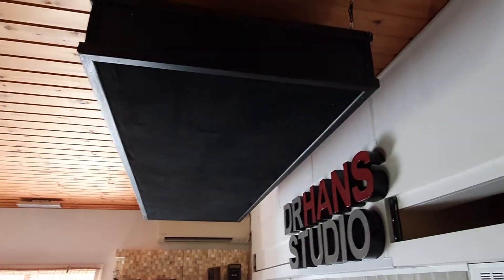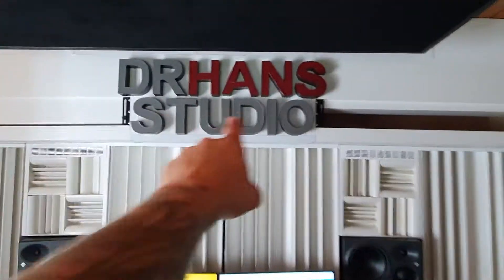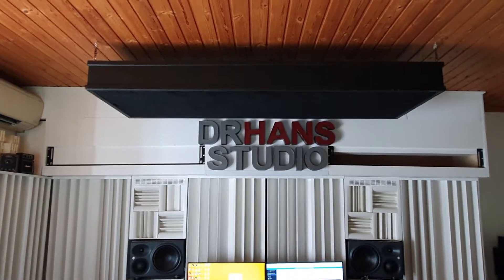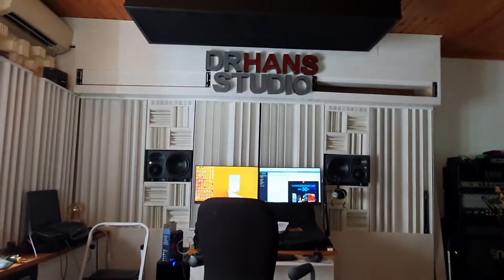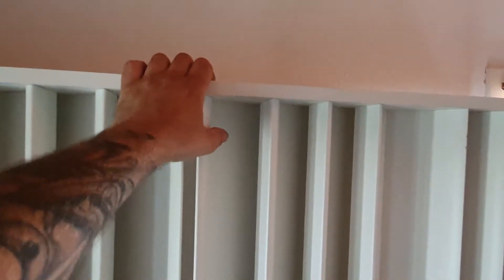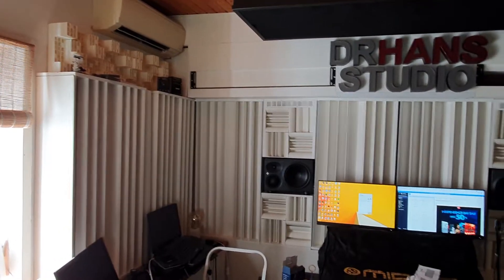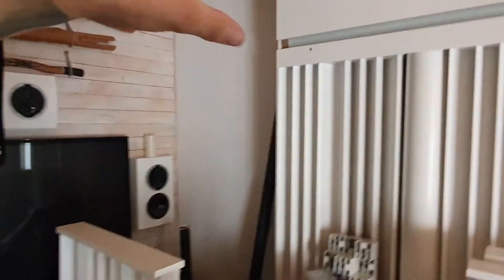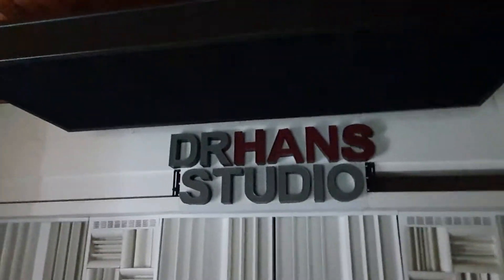First cloud is up - Home Studio 38